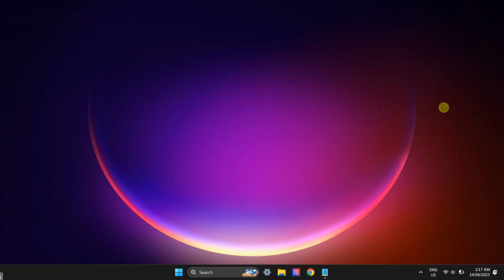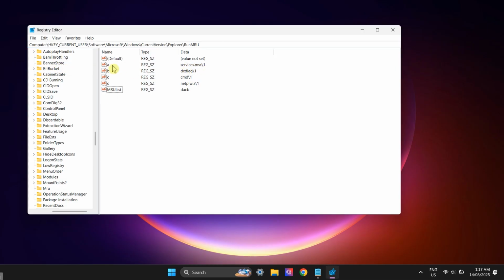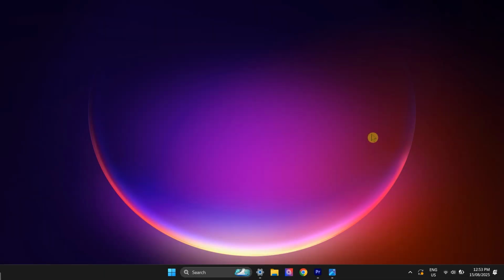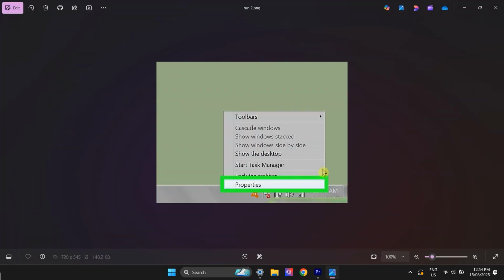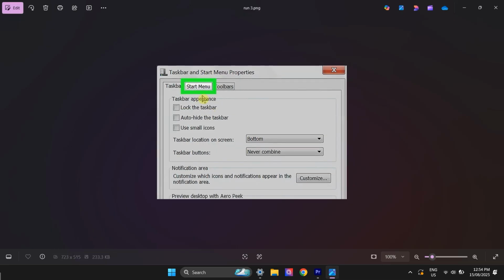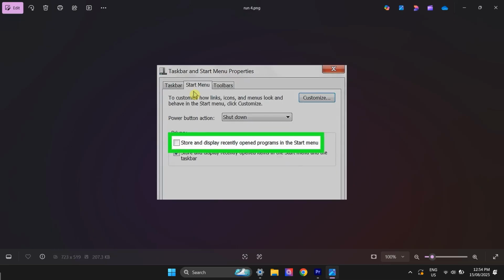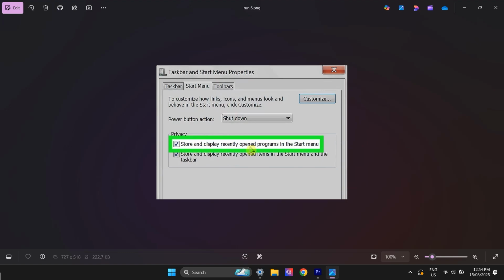How to DELETE RUN HISTORY in Windows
This video explains how to clear the Run command history in Windows. It shows how to delete entries through Registry Editor, File Explorer, and Privacy settings in Windows 10 and 11 so your past Run commands no longer appear.